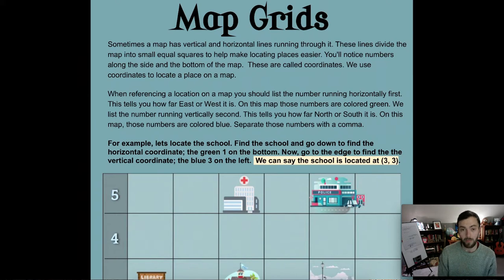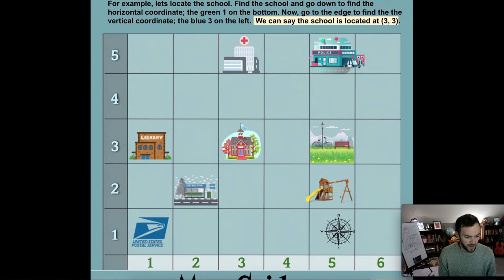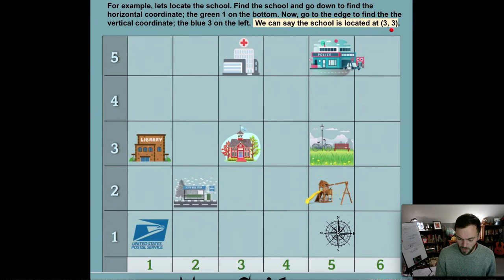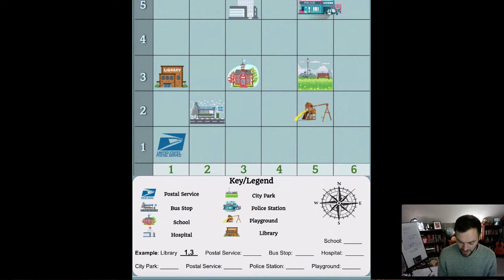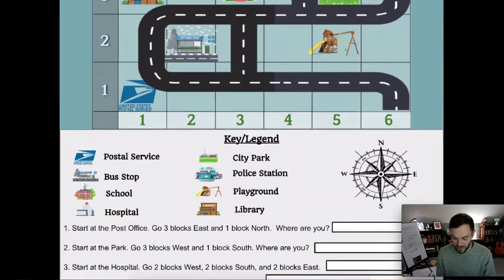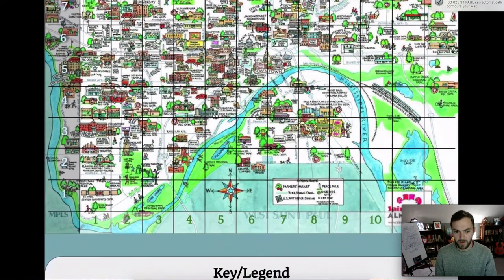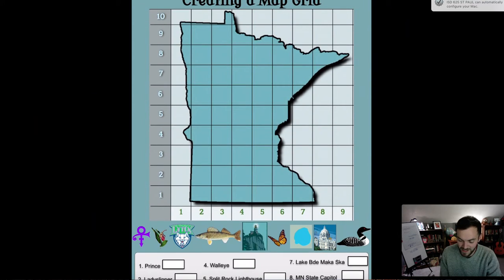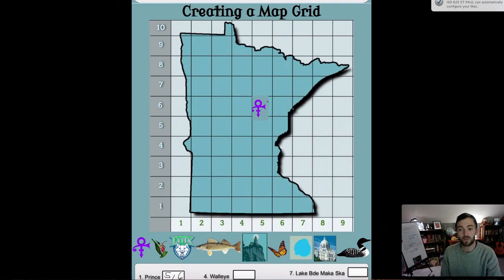Mapping with Grids